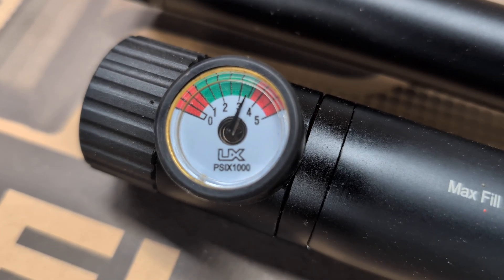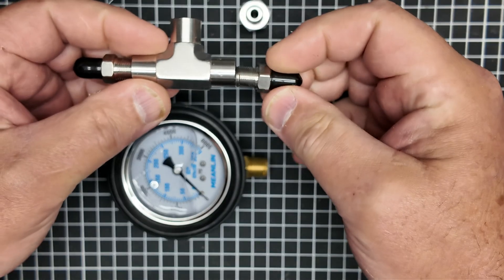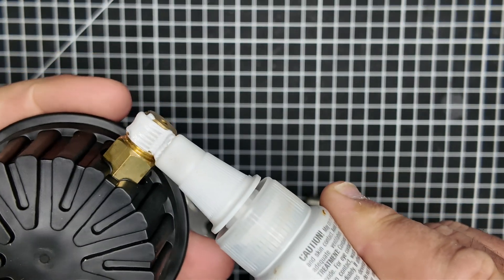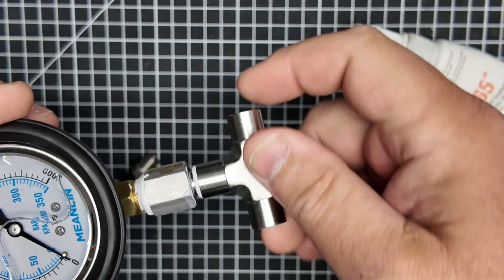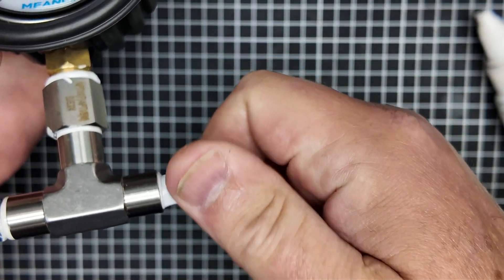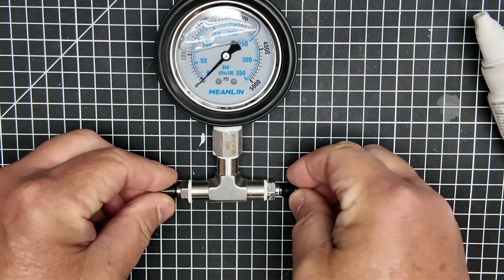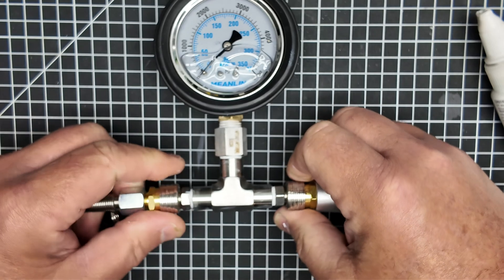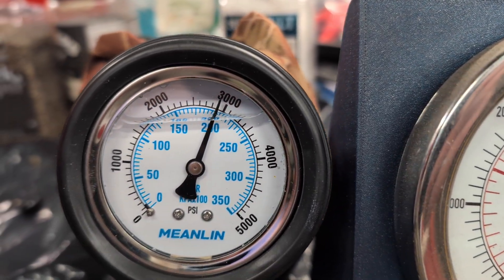DIY PCP Airgun Reference Gauge: Build an Accurate, Durable Pressure Solution!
Discover how to build a simple, high-quality DIY reference gauge for your PCP airgun! This step-by-step guide shows Airgunners how to create an accurate, durable, and easy-to-read pressure gauge using a well-made kit. Perfect for checking compressor and gun gauges with quick-disconnect fill whips, this project ensures precision for competitive shooting, high-pressure air systems, and more. Whether you're into airguns, pellet guns, or PCP guns, this solution is a game-changer for accuracy and reliability.

5000psi Gauge
Stainless Tee
1/4NPT to 1/8NPT reducer
QD Male 8mm 1/8NPT
Loctite 565 Thread Sealant
Two Sizes of Knipex Pliers
Single smaller as used